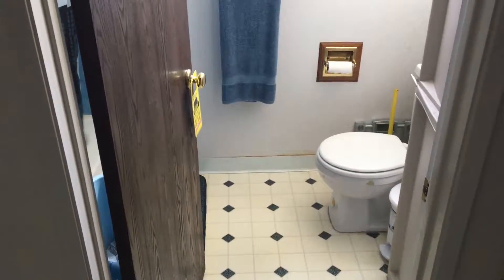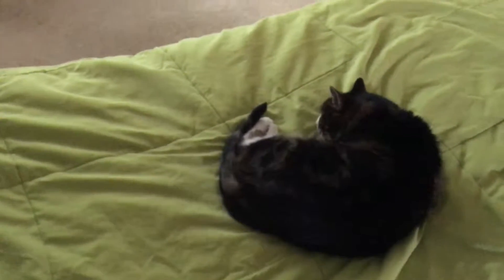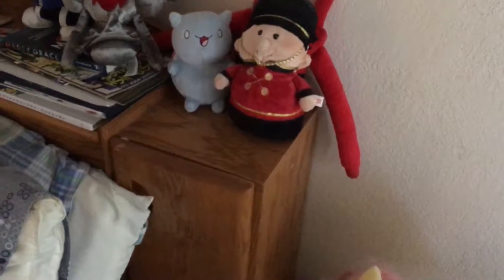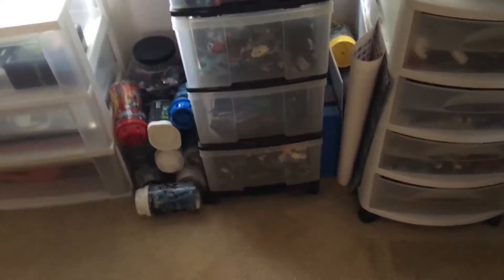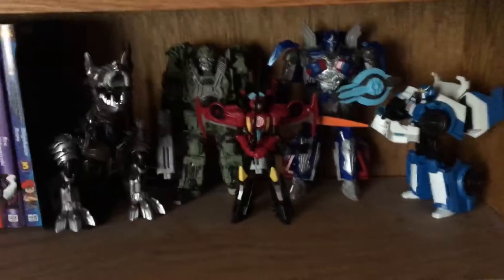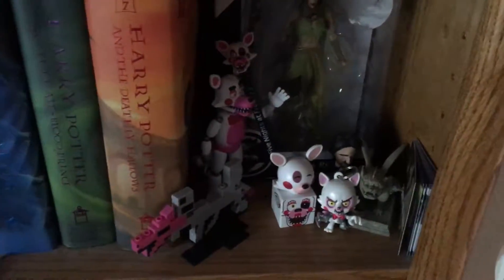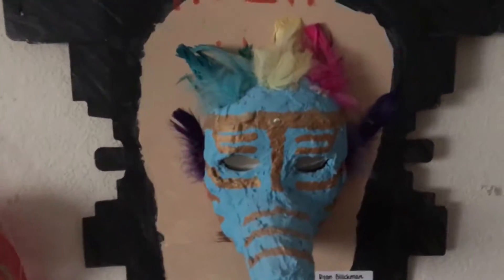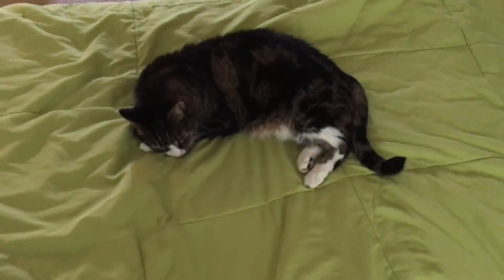Tour of my SJ bedroom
My personal museum of geekdom, plus a bunch of other crap